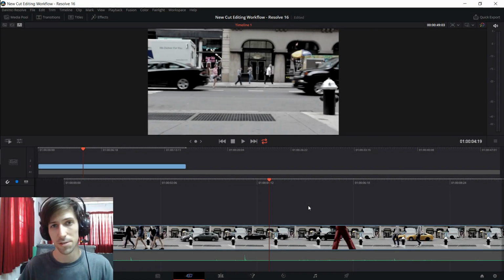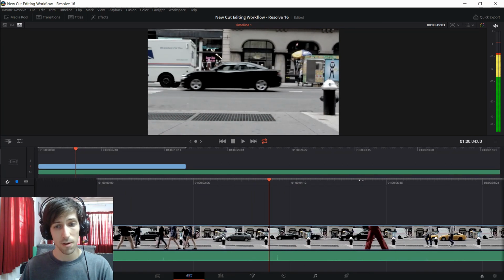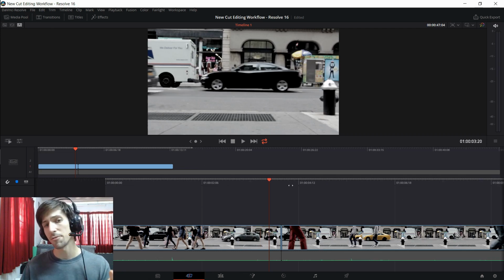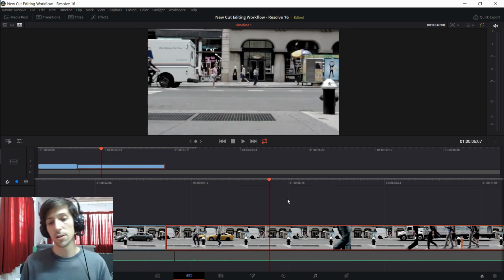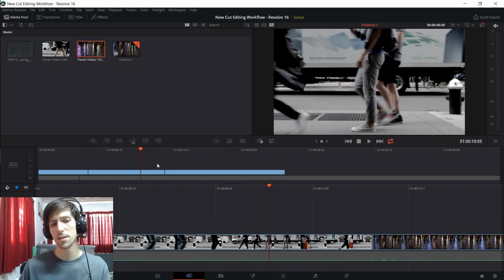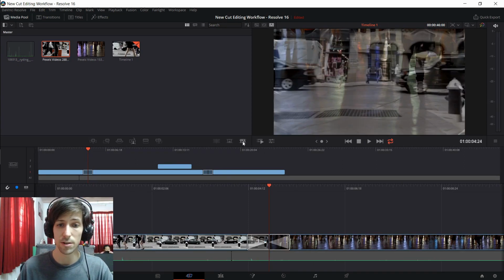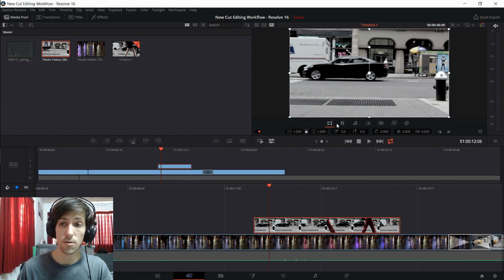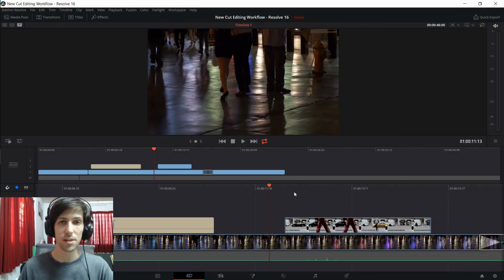322382 10 Cut Editing Workflow in Depth Guide to DaVinci Resolve 16 Video Editing